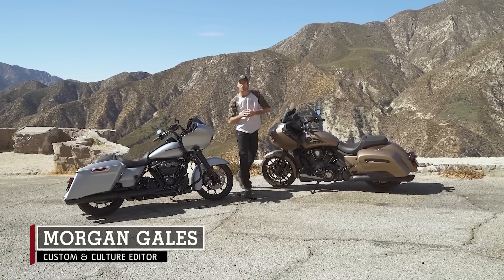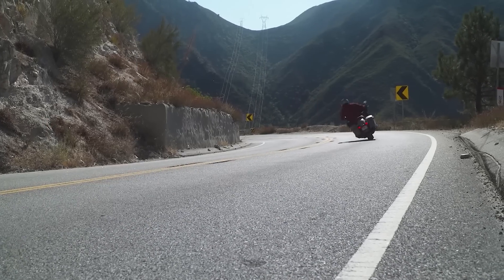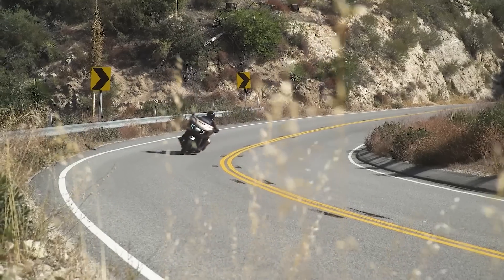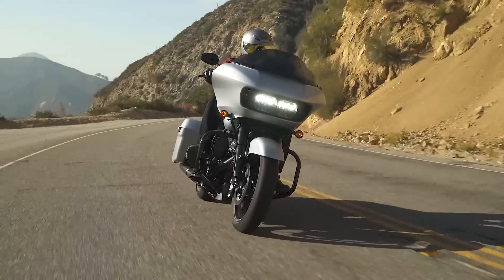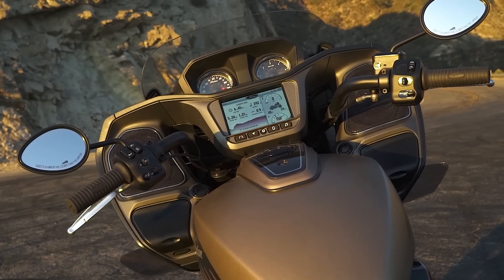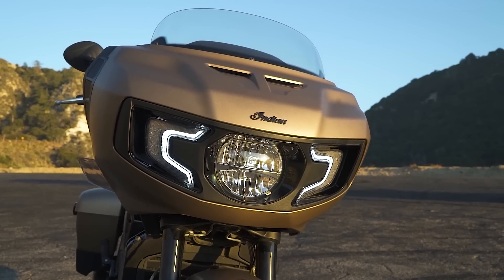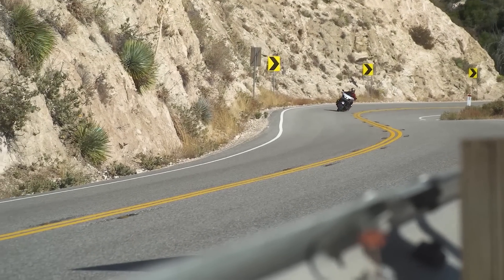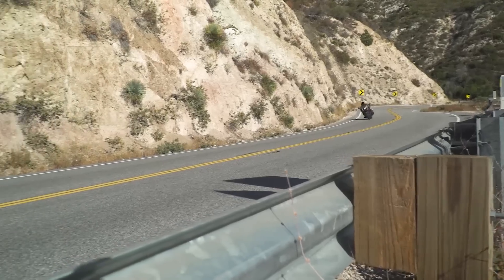2020 Indian Challenger Dark Horse vs. Harley-Davidson Road Glide Special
Style, tradition, and technology in this battle of the frame-mounted-fairing American touring motorcycles—the 2020 Indian Challenger Dark Horse vs. Harley-Davidson Road Glide Special.

For decades, Harley-Davidson sat atop the throne of American motorcycling virtually unchallenged. Not that many companies didn’t try to get a piece of the heavyweight motorcycle market, but no company has ever succeeded like The Motor Company in combining products customers want with a knockout backup of unbroken cultural experience that comes from surviving and often thriving since 1903. But when Indian Motorcycle was revived by Polaris and started producing all-new heavyweight V-twin cruisers and touring bikes for 2014, a century-old rivalry was reborn.

Indian came out swinging with its Thunder Stroke 111 air-cooled engine and H-D fired back with the pushrod, four-valve-per-cylinder Milwaukee-Eight. Now Indian provokes its competitor once more with the 2020 Challenger and its liquid-cooled, SOHC PowerPlus 108 engine, seeking to dethrone the Harley-Davidson Road Glide as the platform for performance-minded builders and change what it means to be an American bagger altogether. To seek answers, we pitted a 2020 Indian Challenger Dark Horse against the 2020 Harley-Davidson Road Glide Special. Any long-term challenger (ahem) to Harley-Davidson has to succeed on both the technical and cultural level. Consider that from 2000–2019 Harley-Davidson sold more than 1.9 million touring models, an average of roughly 96,000 units a year. Overcoming a foundation like this is Indian’s great battle, and also Harley-Davidson’s, as it is clearly competing against its own highly successful existing product with timeless design.

Although Harley-Davidson doesn’t break out sales by specific model, the baggers have been the real volume leaders in the touring line. It’s no surprise, because this gives you the comfort and convenience of a touring platform in a motorcycle that is more nimble and rideable. Touring heritage leads you to expect easy six-hour stints in the saddle, but bagger style and performance will have you pulling these bikes out of the garage for much shorter trips.

We intended to do both, with a couple of several-hundred-mile days and lots of local riding. Two separate “long” days were conducted, one with Road Test Editor Michael Gilbert, the other with Editor-in-Chief Mark Hoyer. But before any of that, we weighed the bikes on our scales, took them to our closed-course testing facility to gather performance data, and ran both bikes on our in-house Dynojet 250i rear-wheel dynamometer. Numbers logged, Gilbert and I hit the road to Angeles Crest Highway north of Los Angeles, known for its many turns, amazing mountain scenery, and fine blacktop. But you can’t get there from our Orange County office without slogging across 70 miles of some of the busiest roads in the country. A balanced test, in other words. So, after checking tire pressures and adjusting shock spring preloads (the Harley has a big knob, the Indian requires an included wrench), Gilbert and I left the office, sticking to side roads until we were out of town.

While overall profile and V-twin layout make initial riding impressions similar, one thing is plain: Launching from traffic lights, the Challenger consistently pulled ahead, despite its overly active traction control, which is too inhibiting even in the most permissive of three available ride modes (it can also be turned off). The Indian’s engine is just more lively and pulls stronger, longer, despite the two V-twins having similar bottom-end torque numbers. As we continued to make our way through town, both bikes maneuvered through traffic without producing excessive heat felt by the rider—each bike’s rear-cylinder-deactivation system coming into play at stops. Even with their size, these motorcycles are easily managed at low speed and surprisingly fun to ride from stop to stop thanks to the high torque numbers, but the Challenger carried itself better, feeling lighter than its 839-pound-wet weight suggests. “The Indian maneuvered better at slow speed,” 5-foot-7-inch Gilbert said. “I was more confident navigating tight traffic than I was on the 849-pound Harley.”